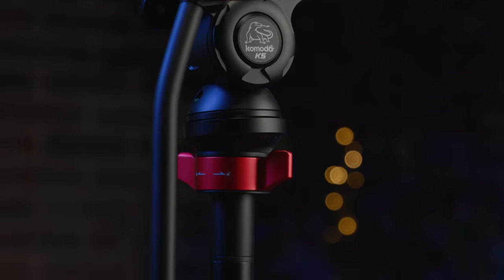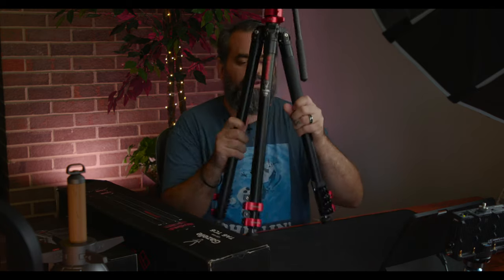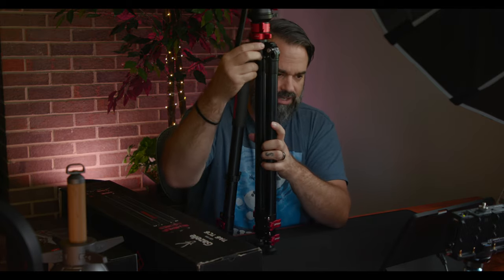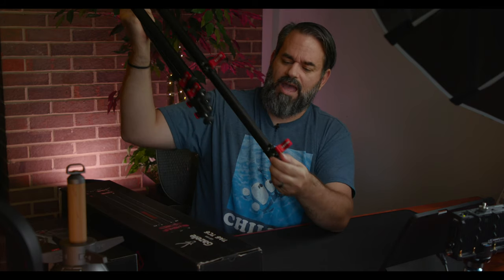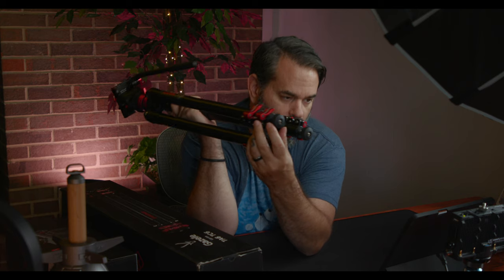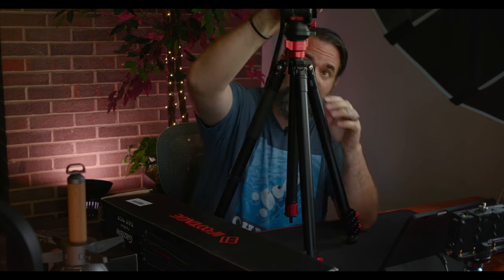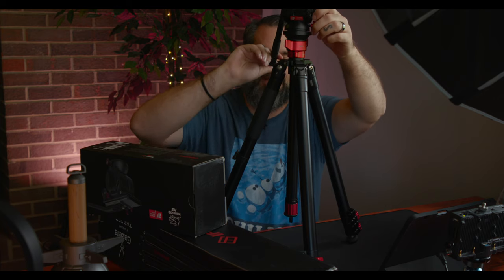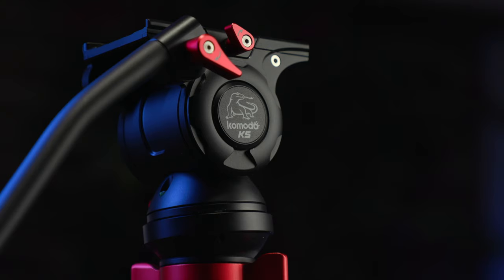Best bang for your buck: iFootage Gazelle TA6 Tripod and Komodo K5 Fluid Head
this is a great combination for any content creator, great for both photography and cinematography. iFootgage has again produced high quality gear and reasonable prices.

TA6 Tripod

Komodo K5 Fluid Head

The links below are my affiliate links and most links above are also affiliate links, I get a small kick back on any purchases made through these links at no cost to you. Shopping through these links help keep the channel going and sometimes it helps by me new sneakers ;)

Amazon Deals
BH Photo and Video Deals